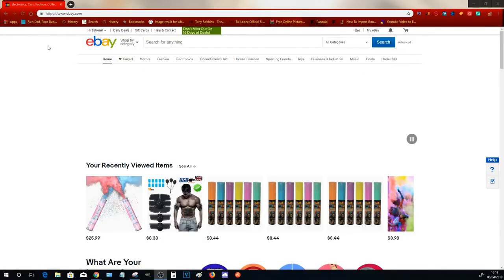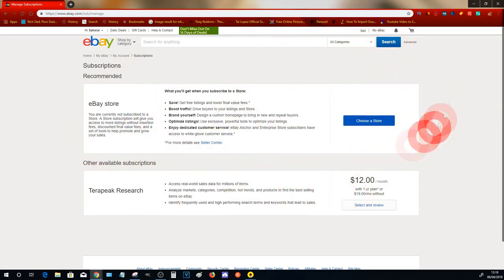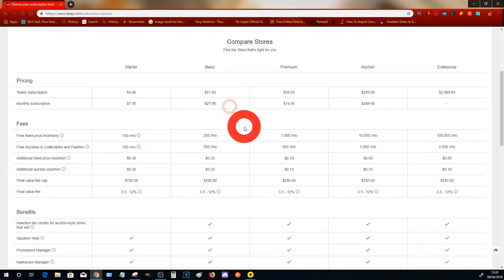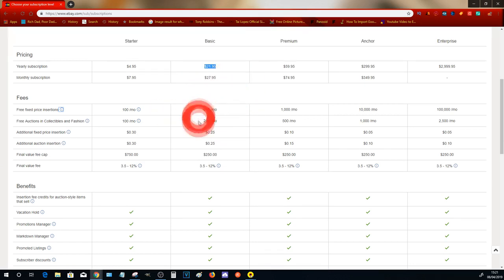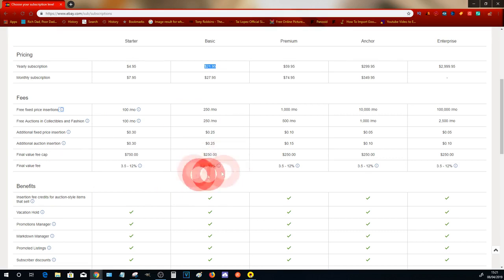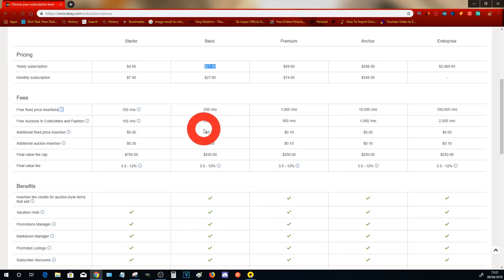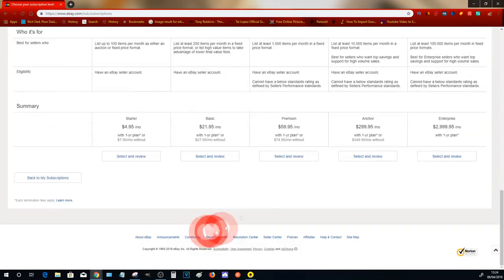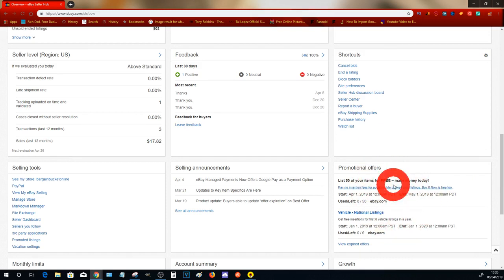2 16 Setting up an Ebay Store The Financial Freedom Network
Find the perfect freelance services for your business ;